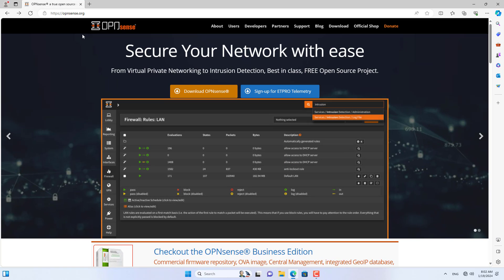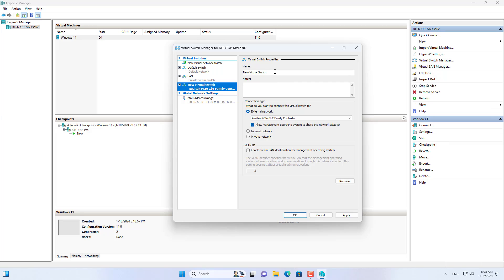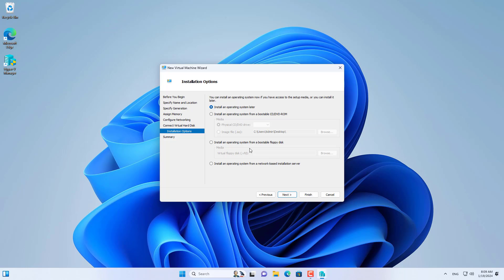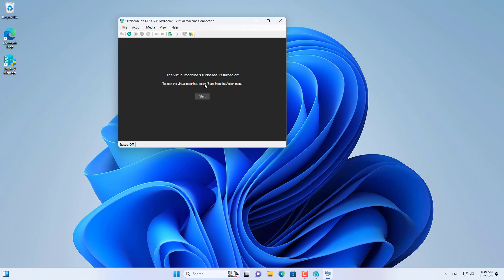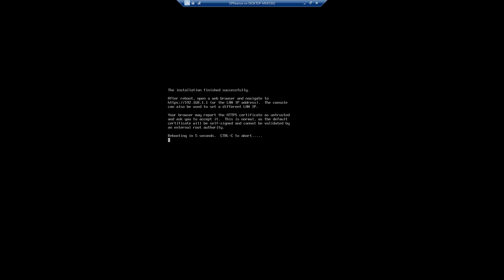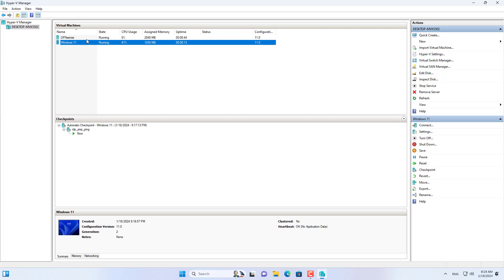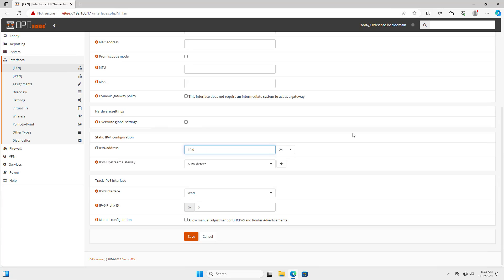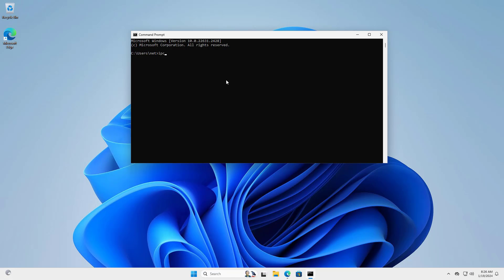How to install and configure OPNsense Firewall on Hyper-V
Welcome to my YouTube tutorial on how to install and configure OPNsense Firewall on Hyper-V! In this video, i will walk you through the entire process of setting up OPNsense Firewall on your Hyper-V virtual machine.